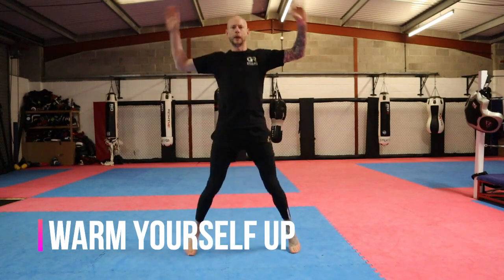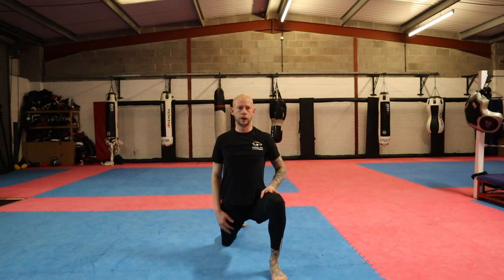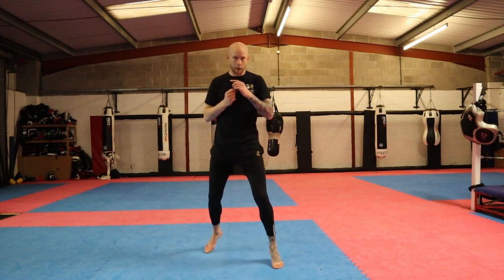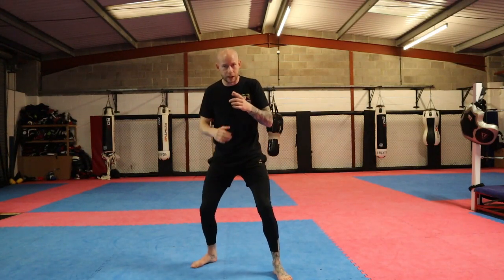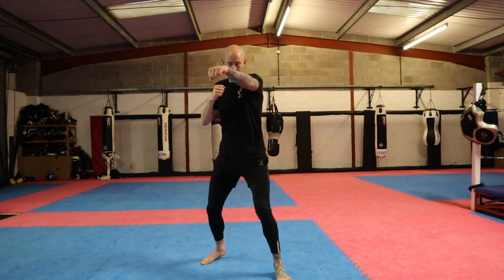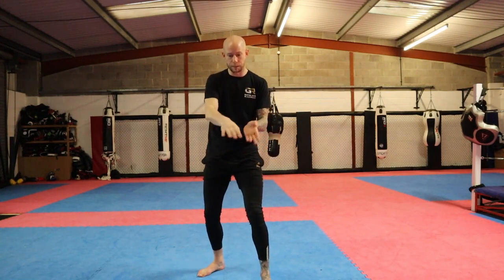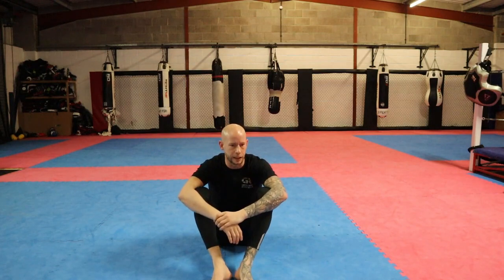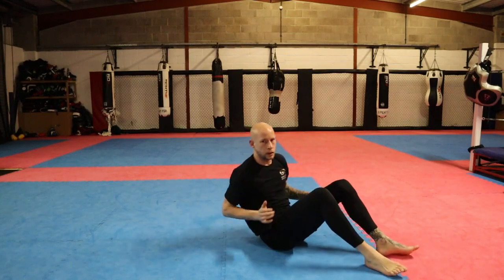MMA training - part 3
Heres the next video in the serious for the mma students.

Enjoy - see you all soon

Training - home workout- fitness - mma - punch - kick - sprawl - weight loss - fight - kickboxing - boxing - jui jitsu